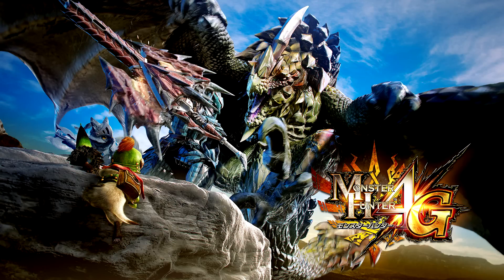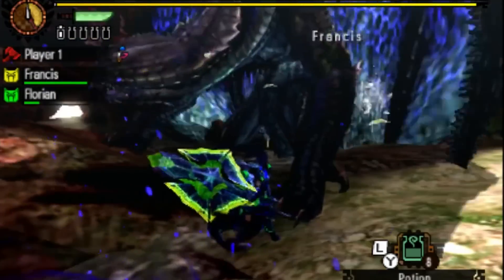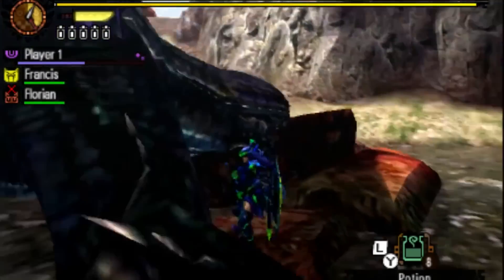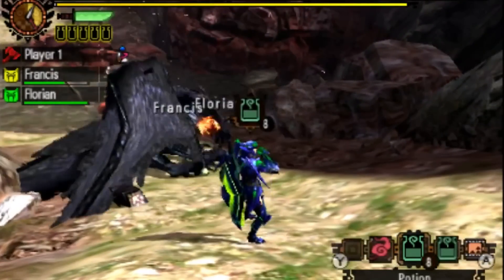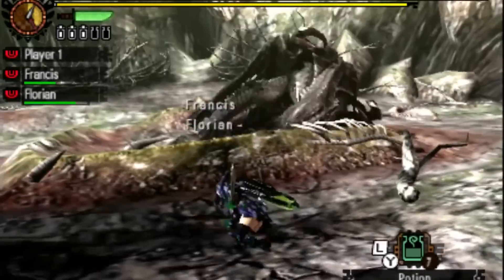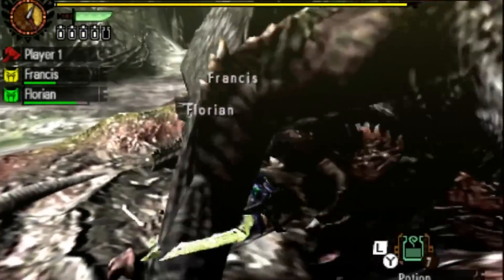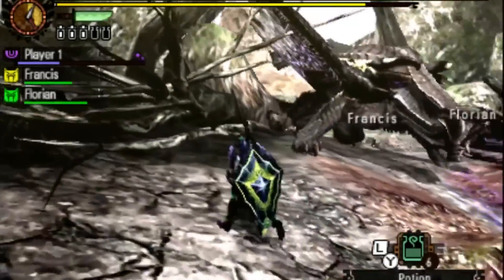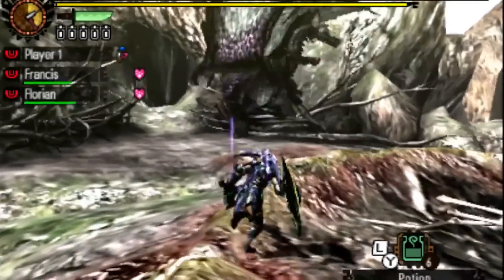Monster Hunter 4 Ultimate Demo - First Impressions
Hey everyone I got my hands on the Monster Hunter 4 Ultimate Demo from a good friend and this is my "review" of the demo and what I plan to do in the future of this game!